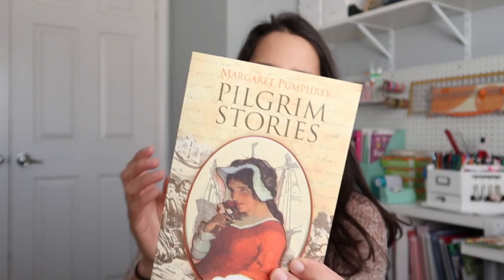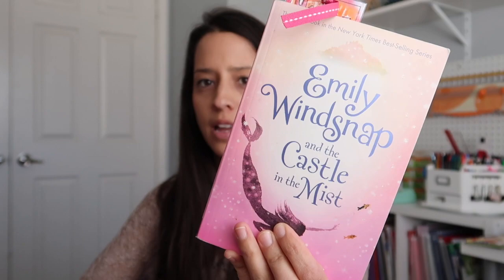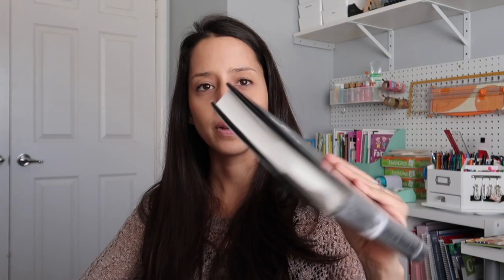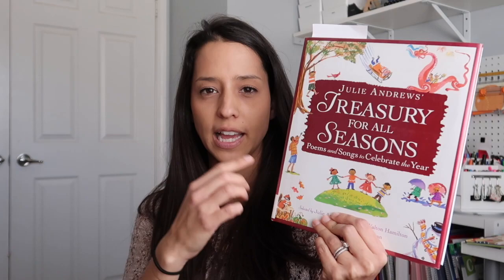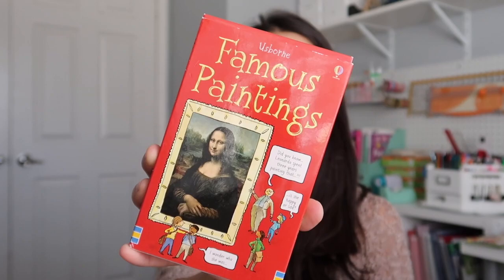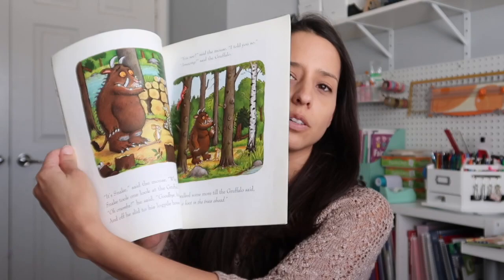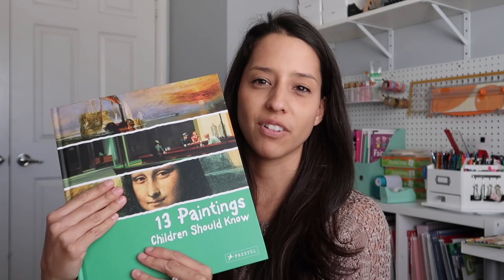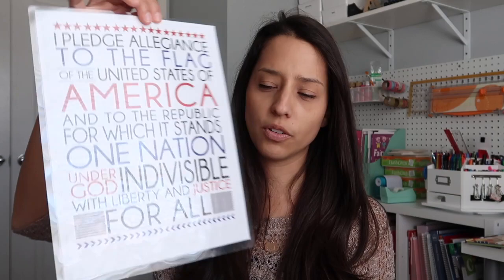Our Morning Basket! | Art, Geography, Poetry and so on | 2019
Ive been wanting to make a new video about our morning basket books for awhile now, I hope you enjoy!

Links to items shown:
Pilgrim Stories
Emily Windsnap
Manners book
Where the Sidewalk Ends
The Ology
Julie Andrews, Treasury for all Seasons
Usborne Famous Paintings Cards
The Gruffalo
Childs book of Character Building
13 Paintings Children Should Know
My America, a Poetry Atlas
Childs Garden of Verses